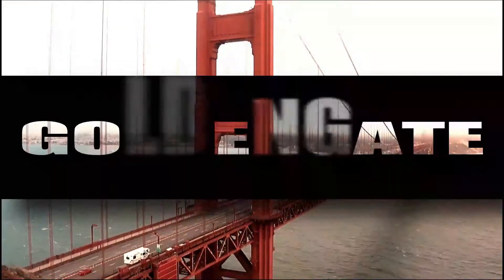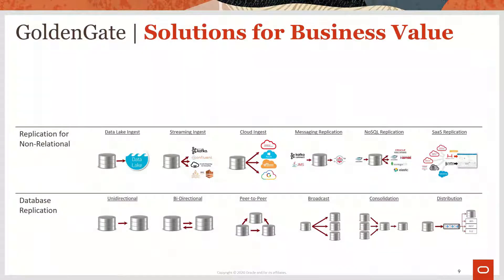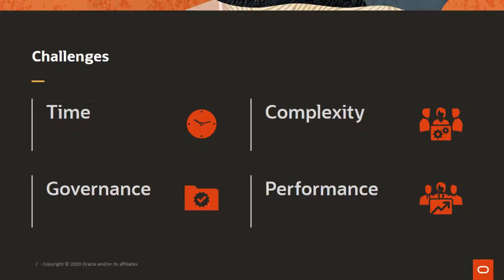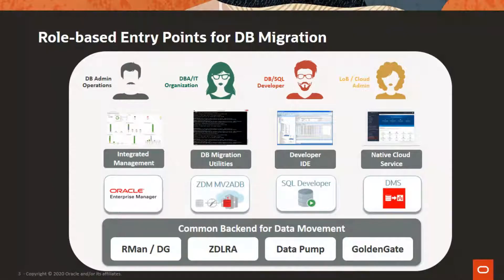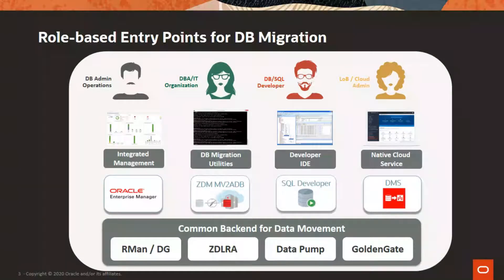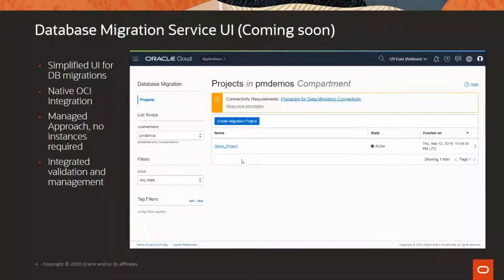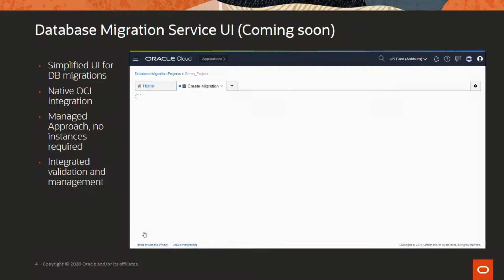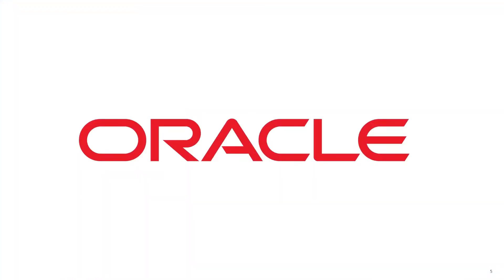Database Migrations to Oracle Cloud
Check this out for a quick and simple 5min overview of how to Migrate your Oracle Database to the Oracle Cloud!